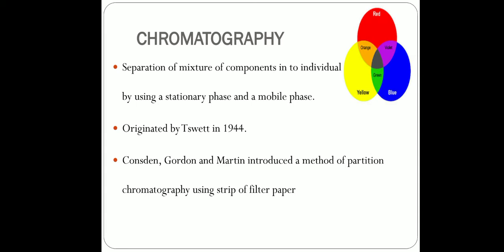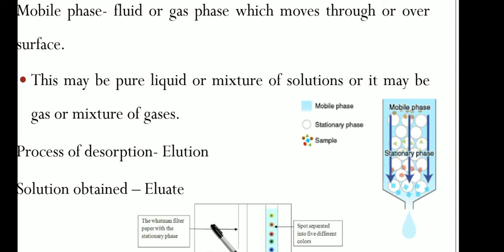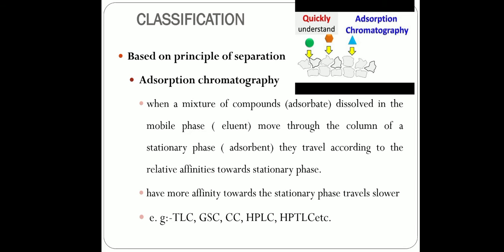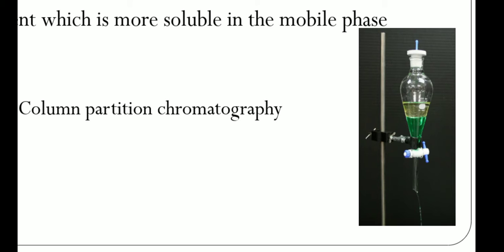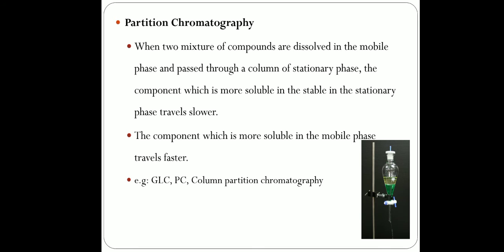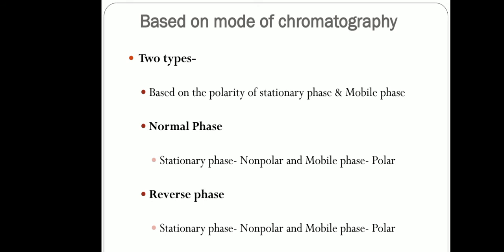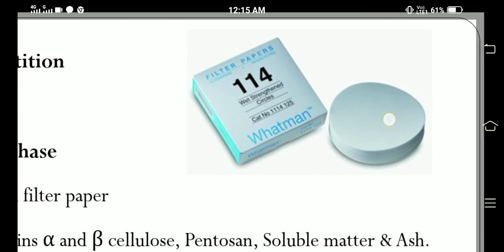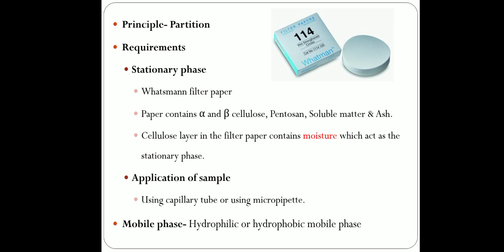Chromatography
Fifth semester B. Pharm- pharmacognosy
This video describes about chromatography